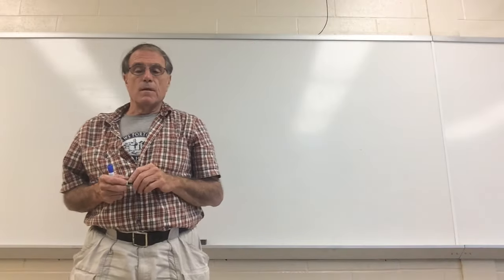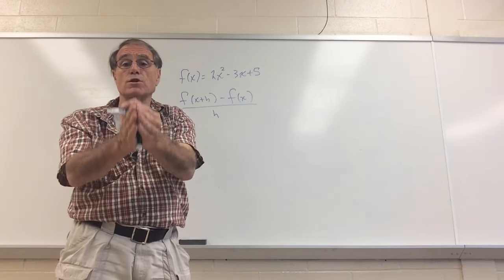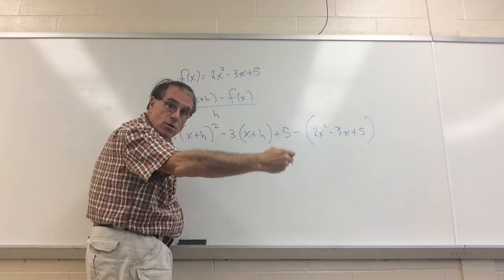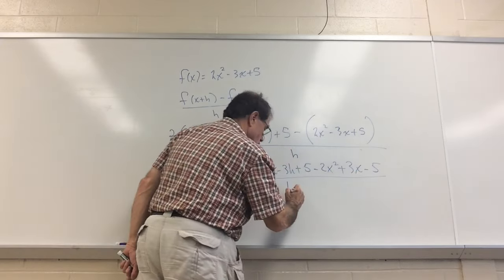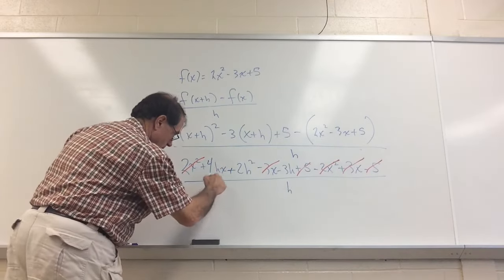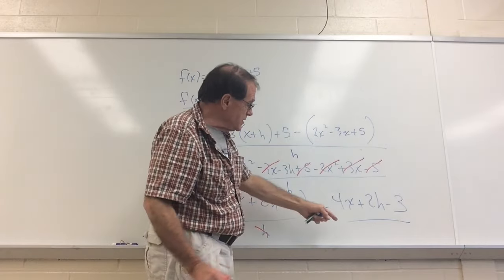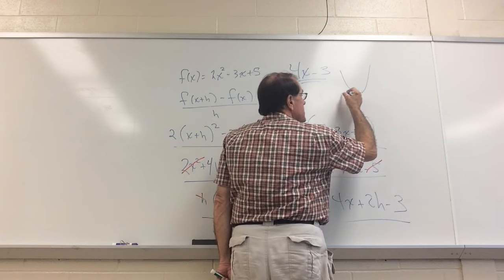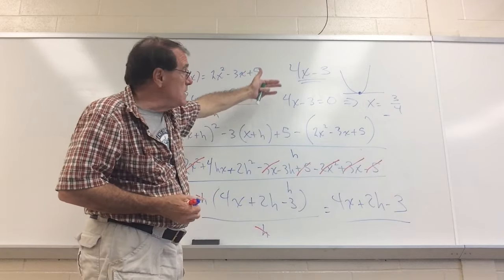Quadratic Difference Quotient Example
This video is about Quadratic Difference Quotient Example